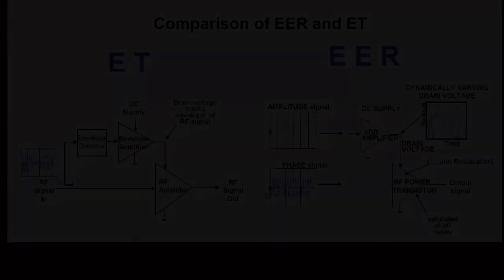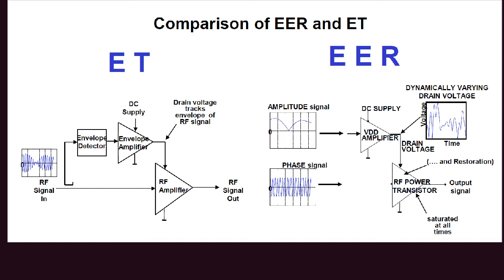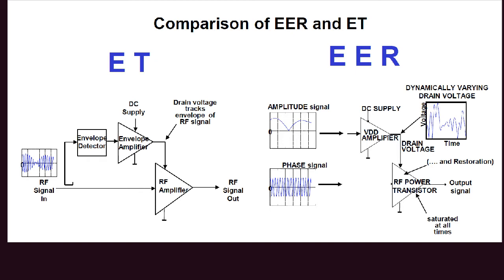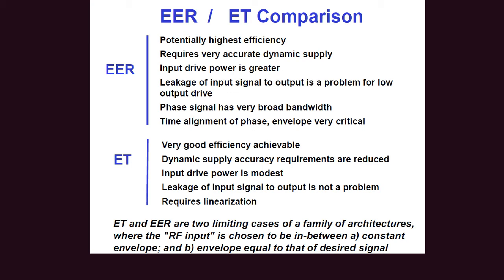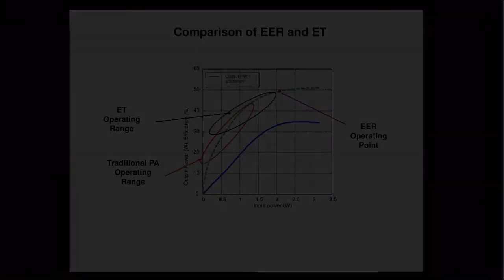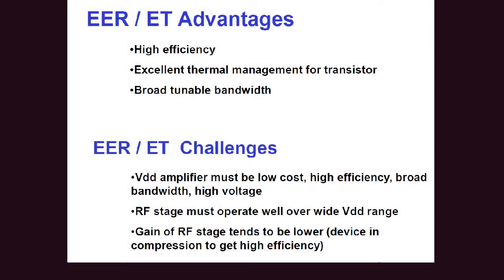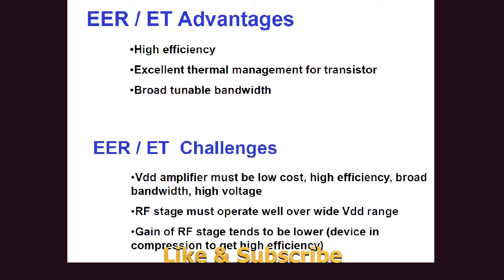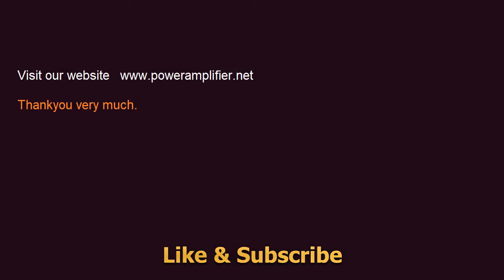Envelope Tracking vs Envelope Elimination & Restoration | Short Tutorial | 5G Tx Design series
In this short tutorial , we shed light on the key pros & cons of Envelope Tracking and  Envelope Elimination & Restoration (EER). These topologies are pursued in 5G Tx system design and have gathered attention in academia and industry.